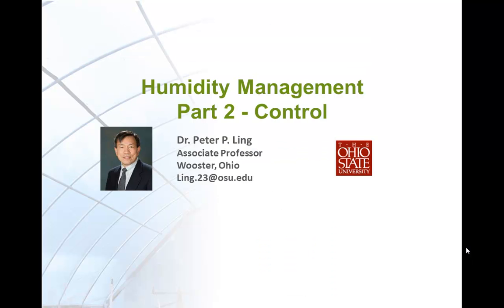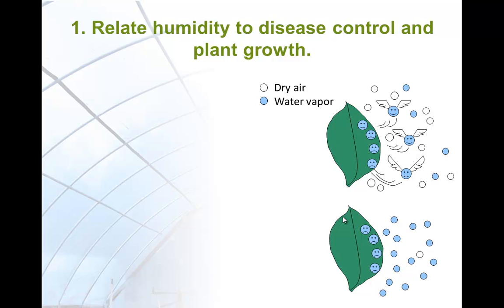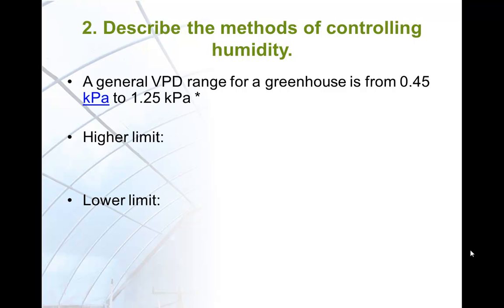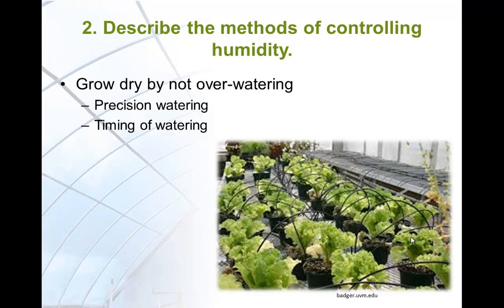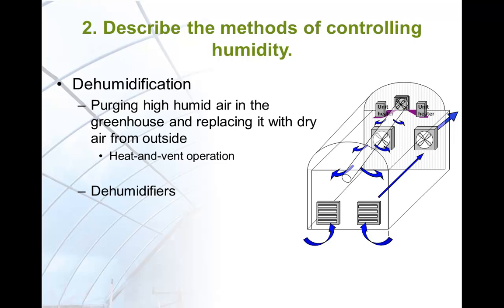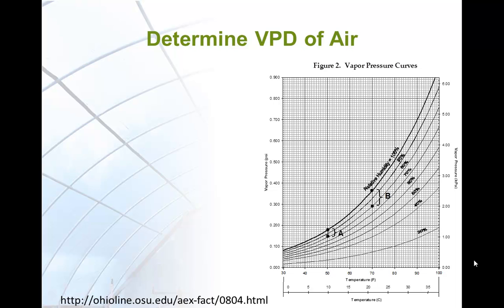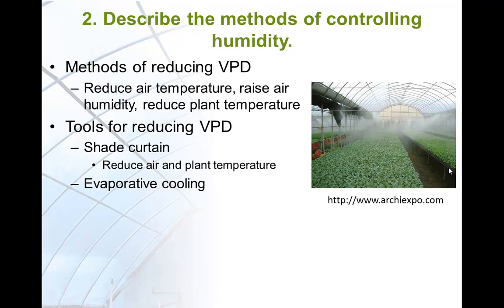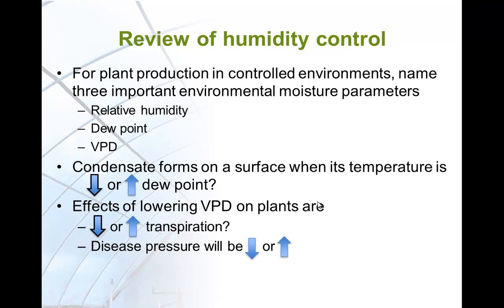Humidity management control